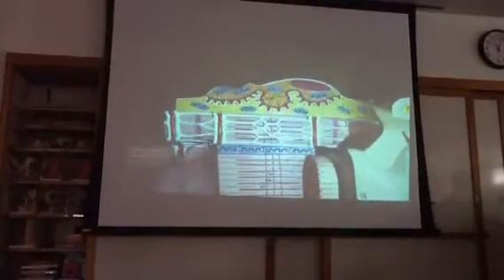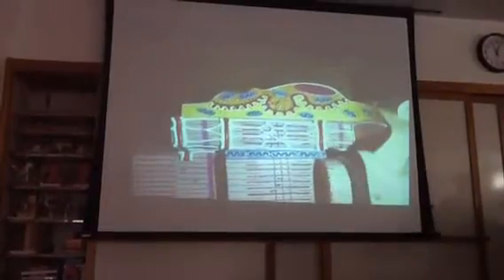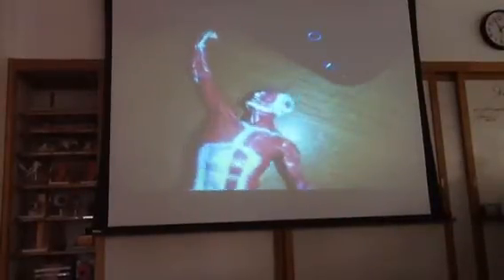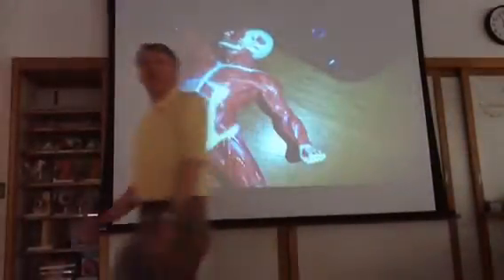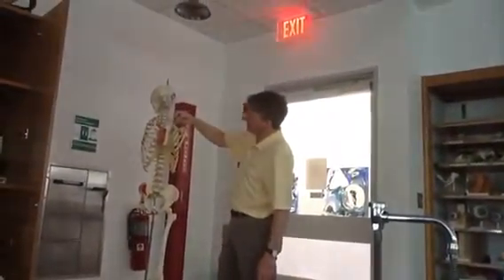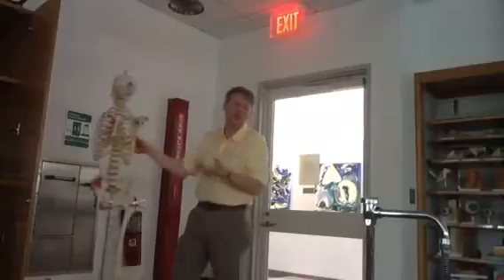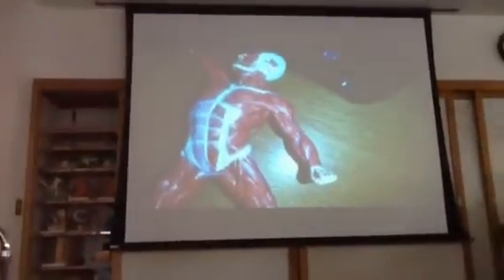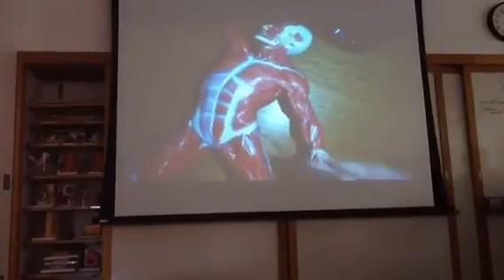Lab# 9 muscular system part 1